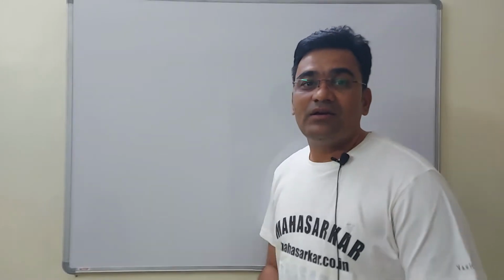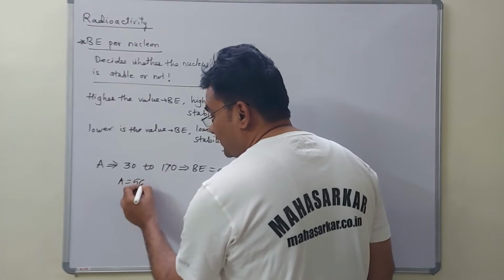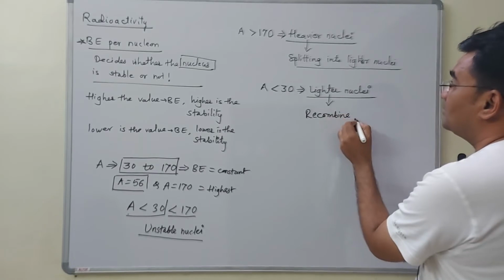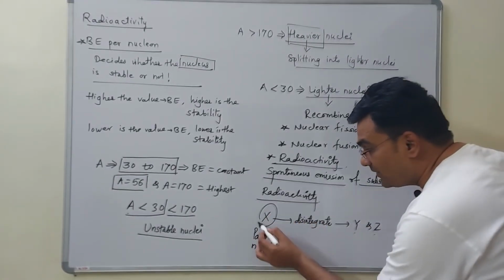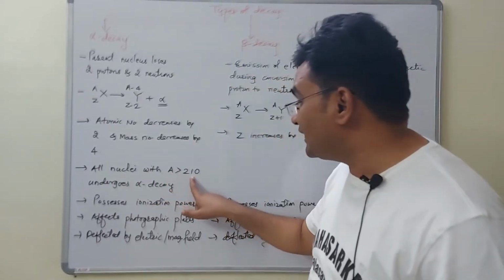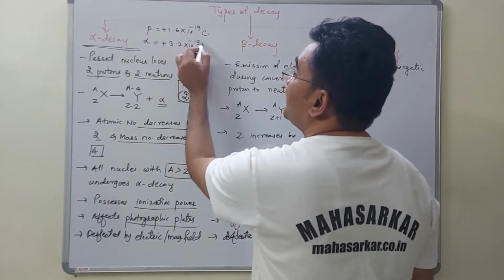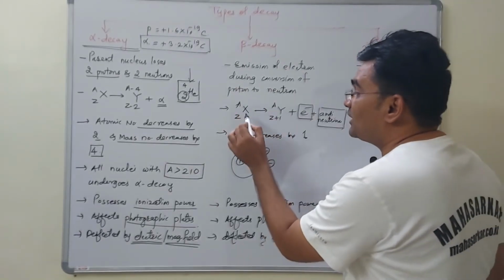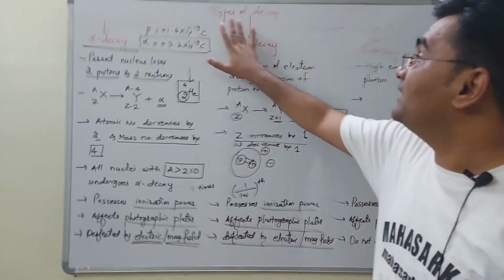Radioactive decay | MHTCET Free Crash Course Physics | Class 12 | Structure of atoms and Nuclei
Radioactive decay Class 12 Physics Best Video explanation for MHTCET Exam  by Maha Sarkar Website - Structure of atoms and Nuclei

Chapter Rotational Dynamics :
Topic

Chapter Structure of atoms and Nuclei :
Topics